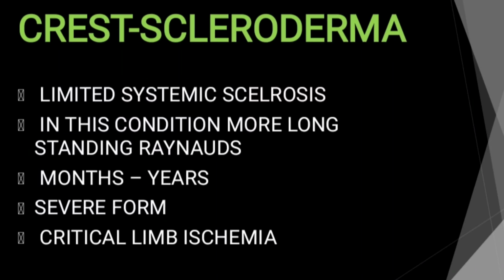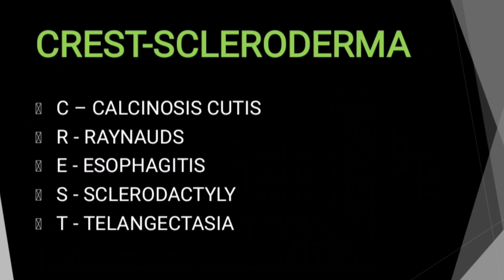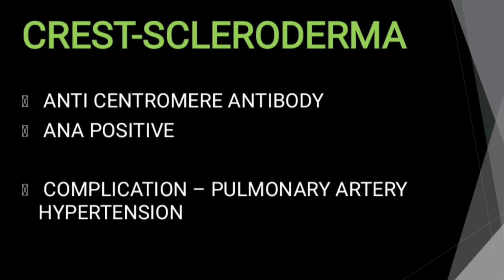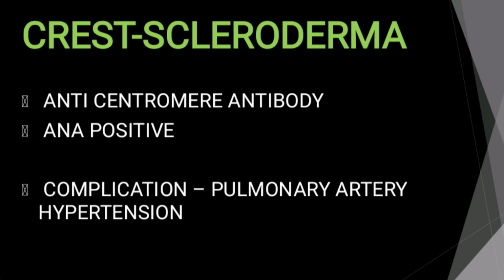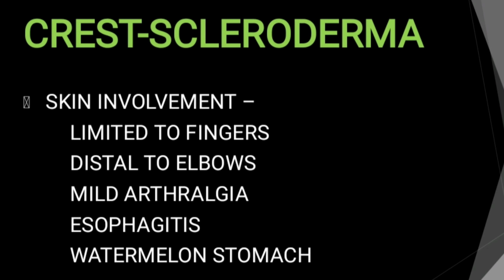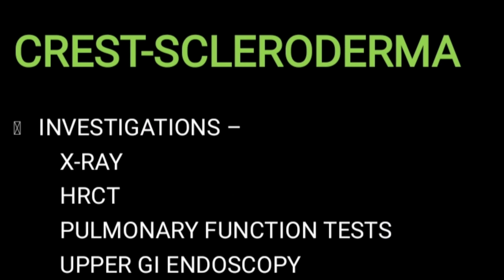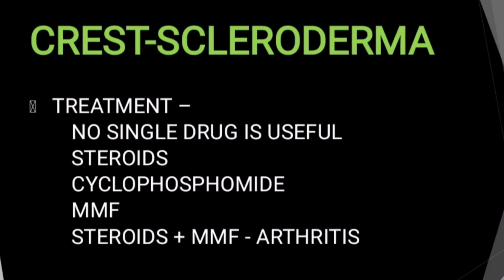AUTOIMMUNE DISEASE - SCLERODERMA - CLINICAL FEATURES